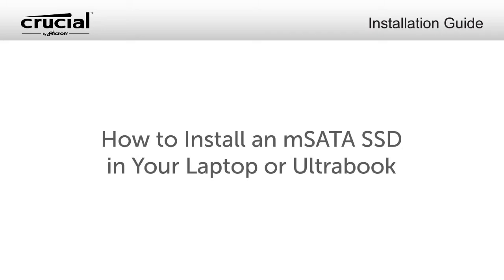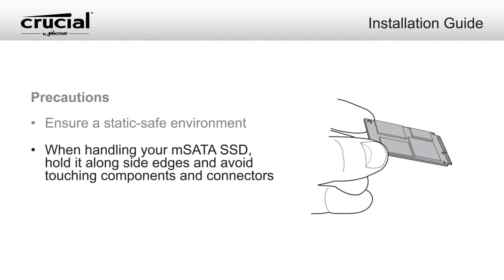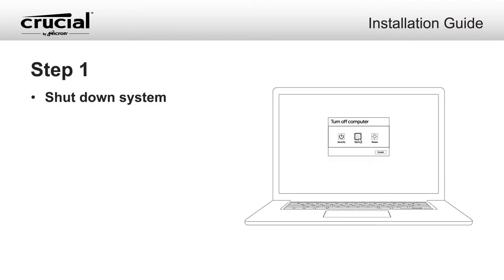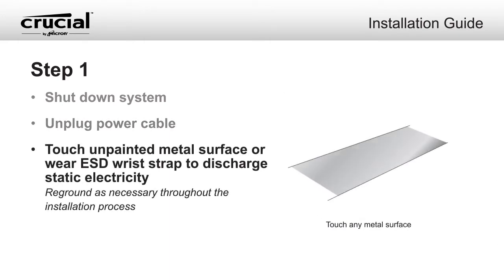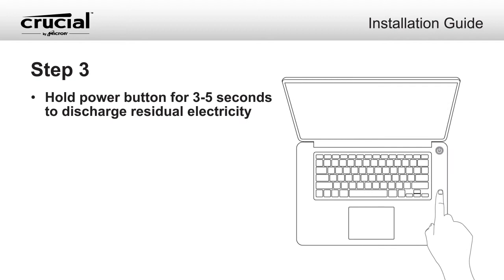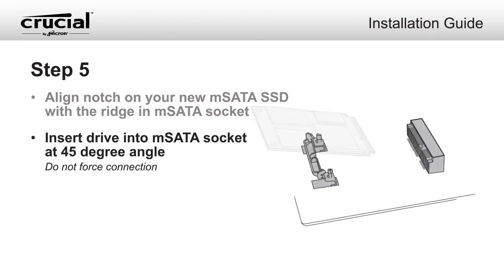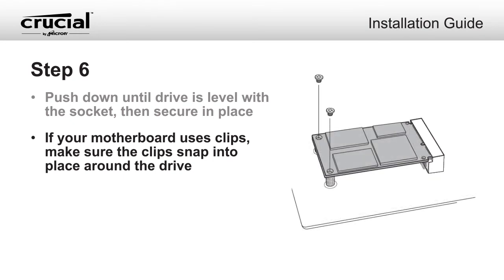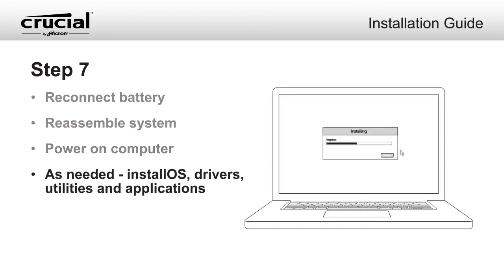How to Install an mSATA SSD in a Laptop or Ultrabook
Follow our step-by-step instructions and learn how to install an mSATA SSD in your laptop or notebook in minutes - no computer skills necessary!